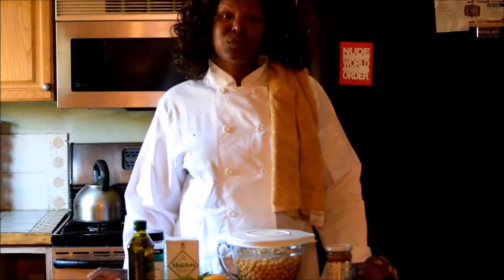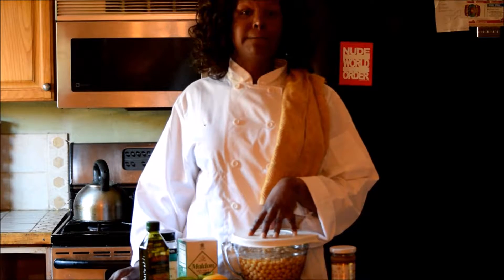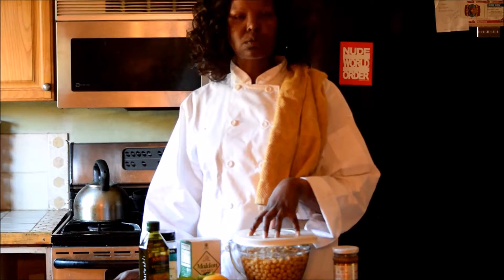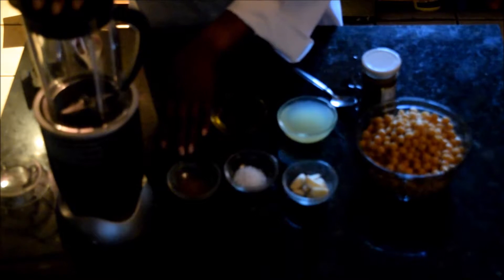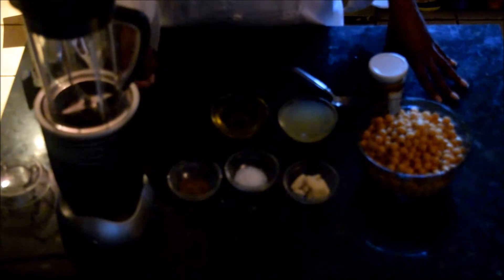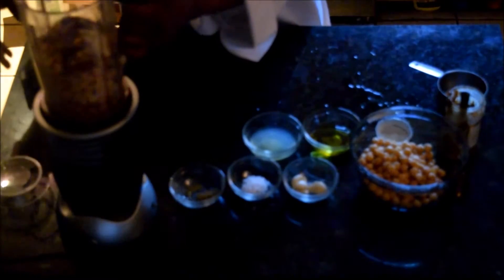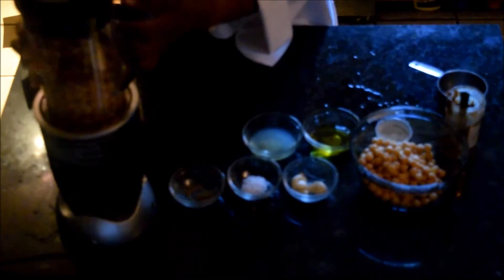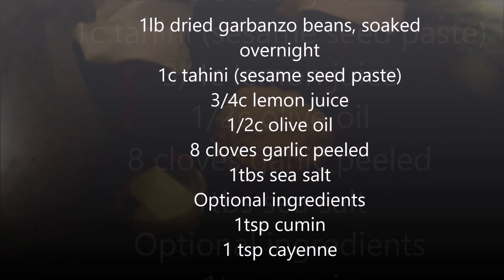Making Basic Hummus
How to make basic hummus.